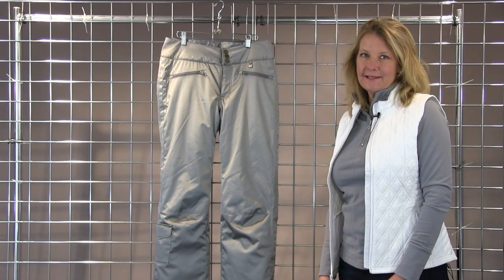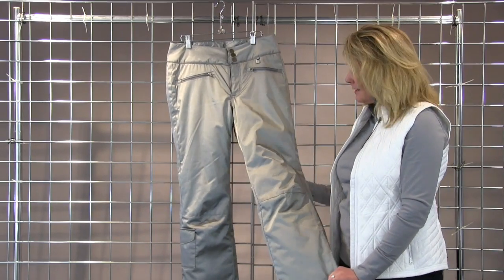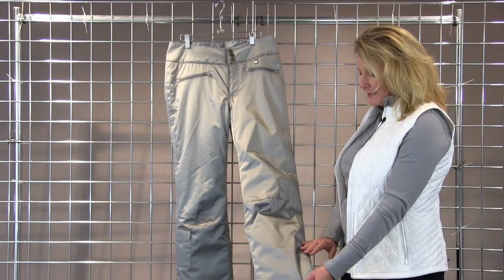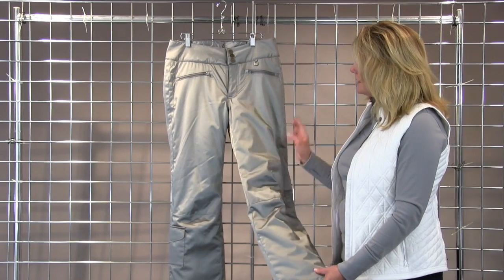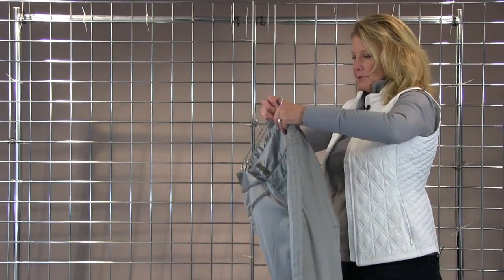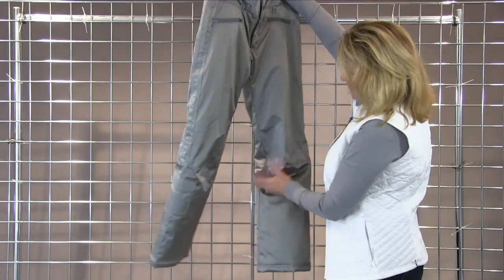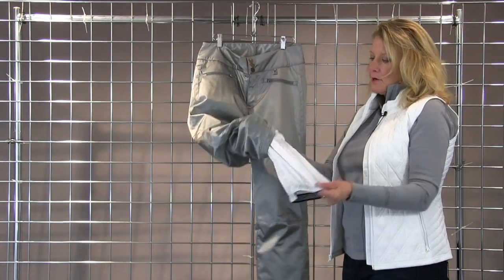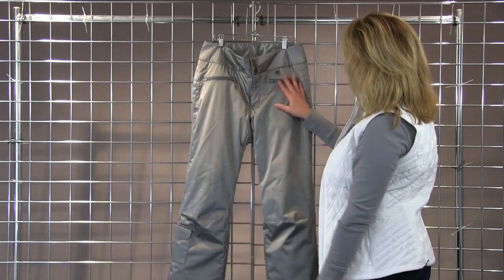NILS Women's Addison Insulated Pant 2018-2019